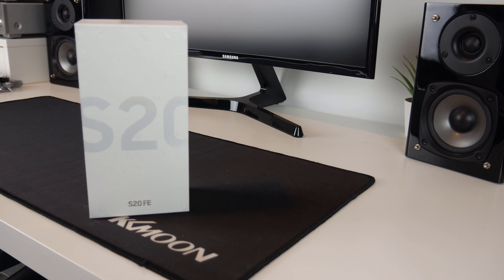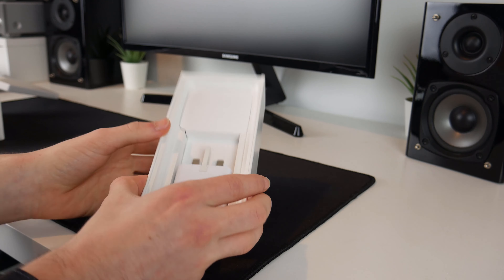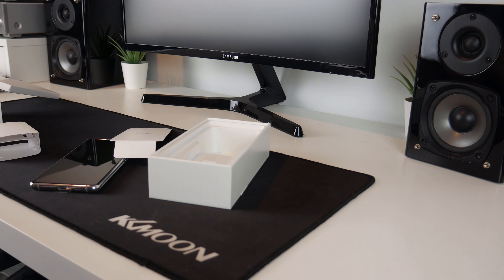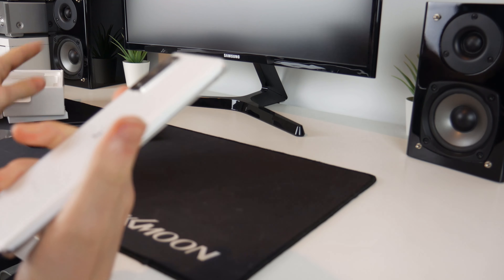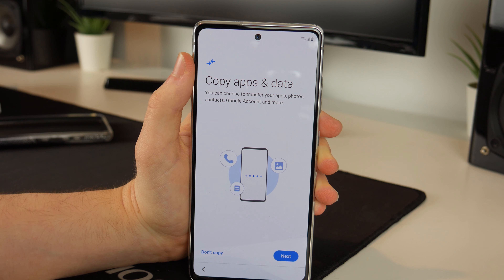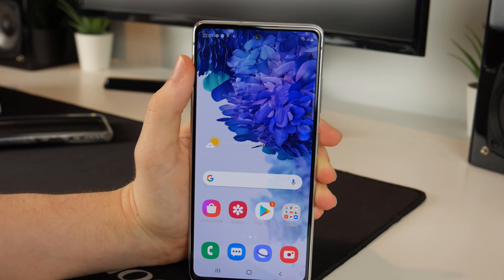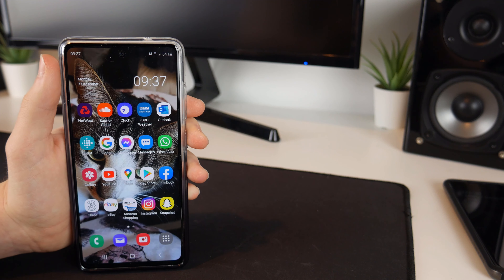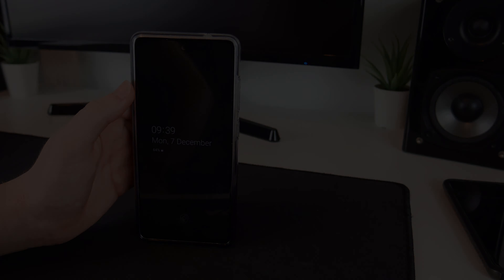Samsung Galaxy S20 FE Unboxing & Setup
In this video, I unbox and setup the Samsung Galaxy S20 FE in white.